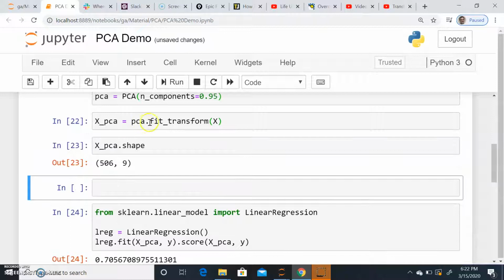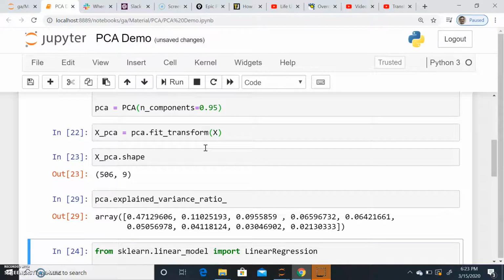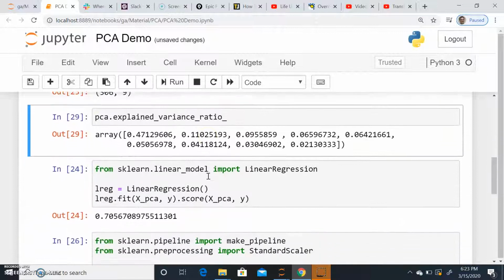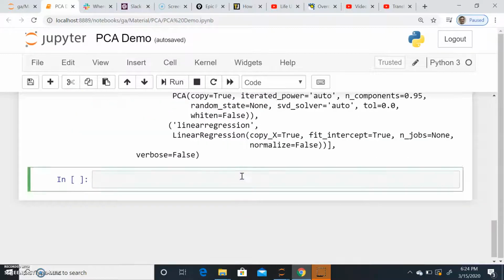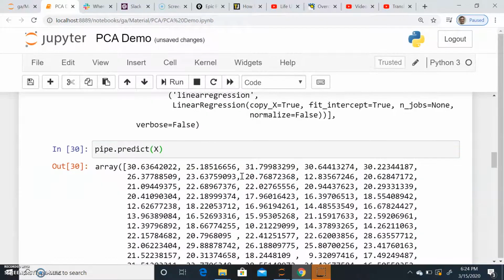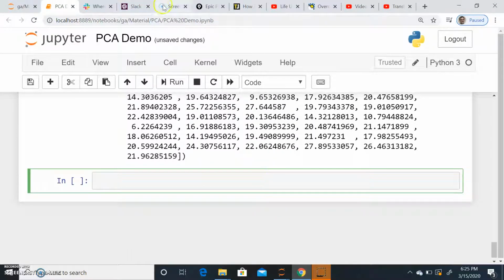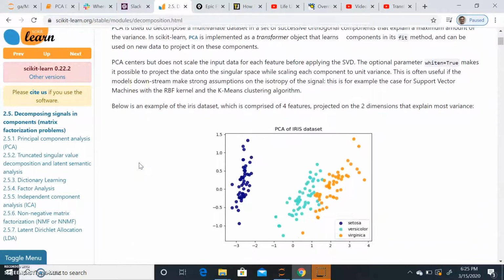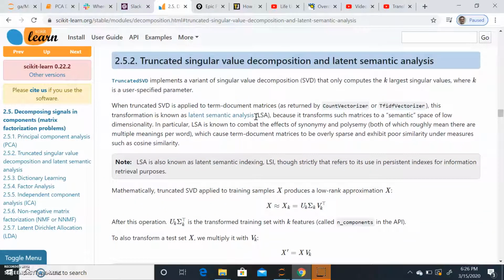PCA With SciKit Learn Pt. 2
Putting Principal Component Analysis Into A Pipeline With Scikit Learn